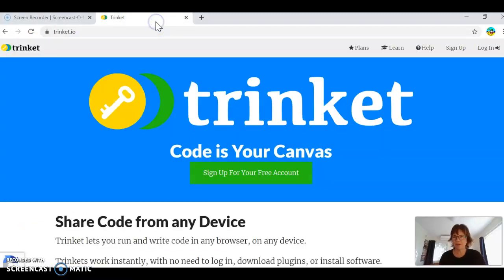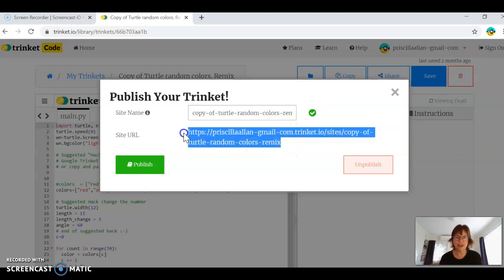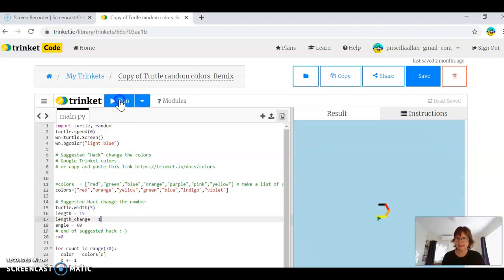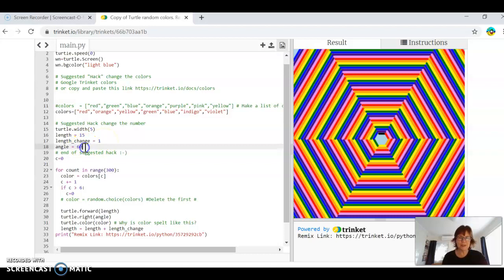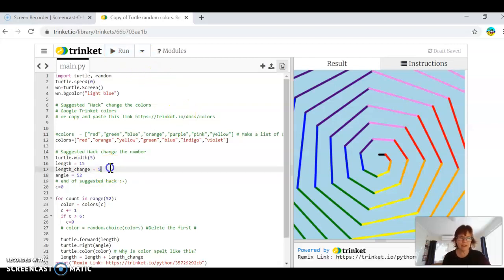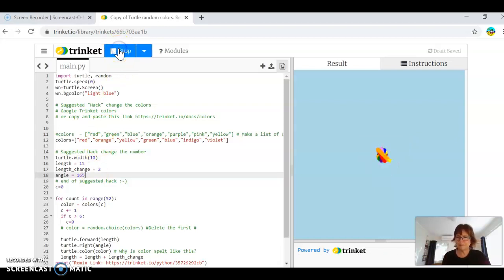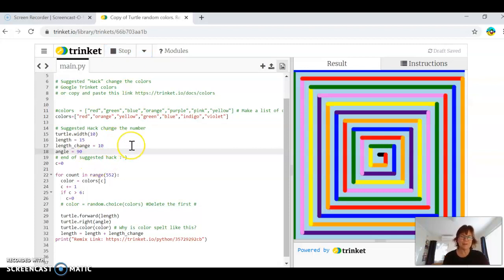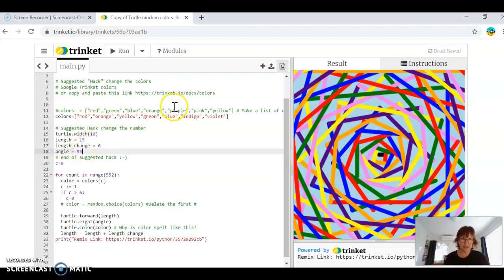Starting Python with Trinket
Enjoy "hacking" code rather than starting from scratch. It is a great way to start learning a new coding language.